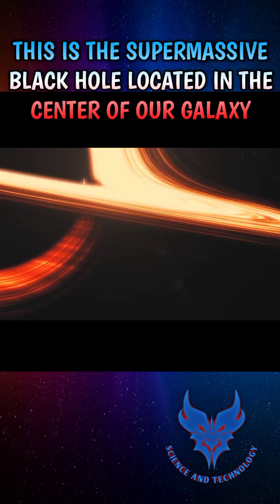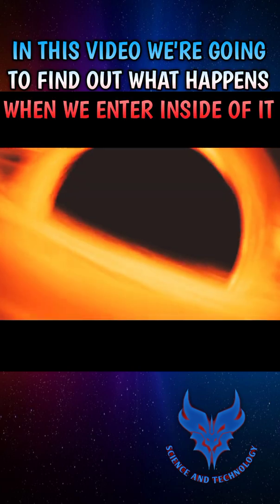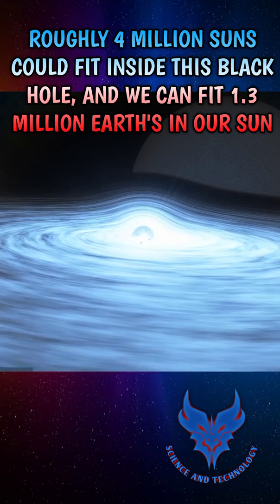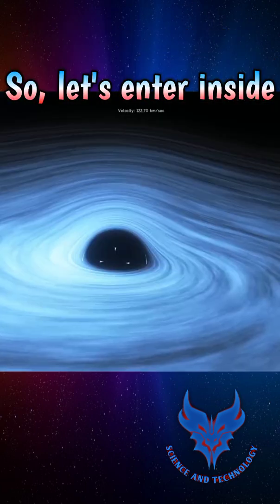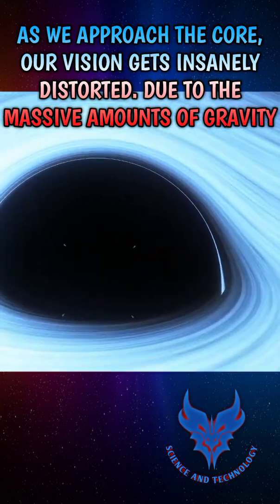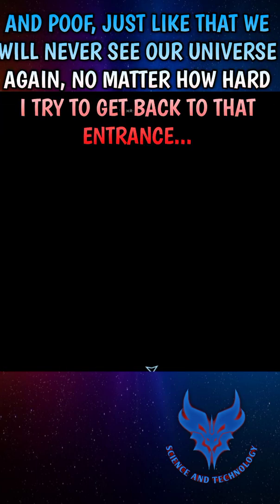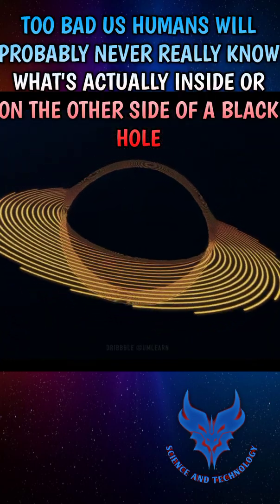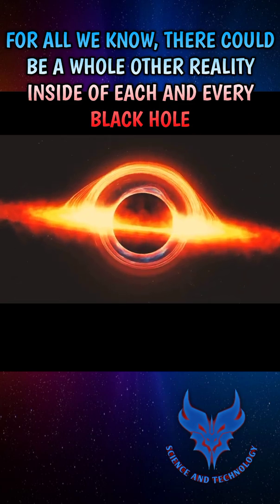What happens when you enter a black hole?... We don't know!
What we do know is that you won't be able to escape it, because the gravity is so strong. not even light can escape.